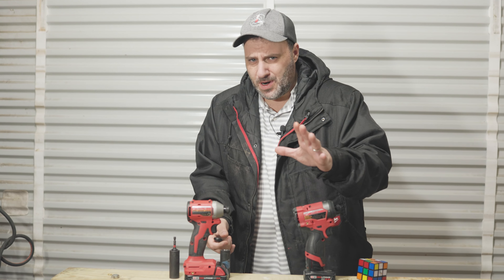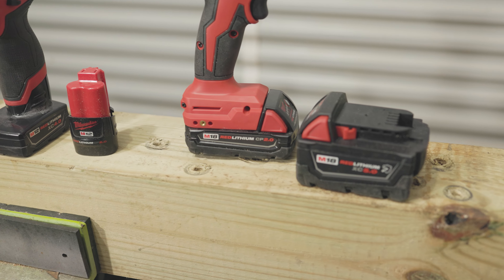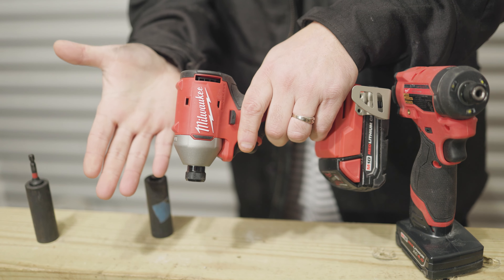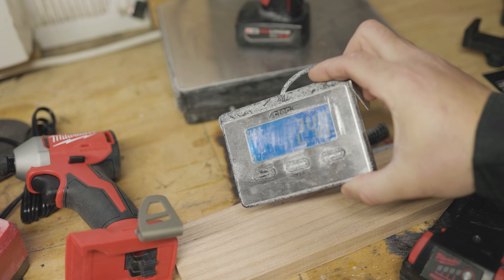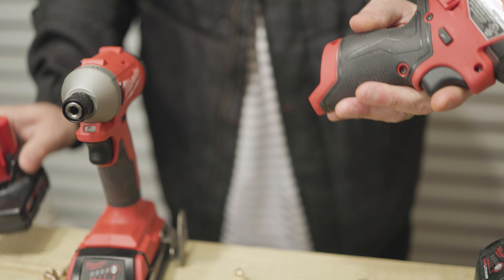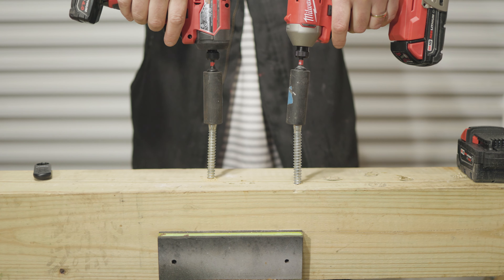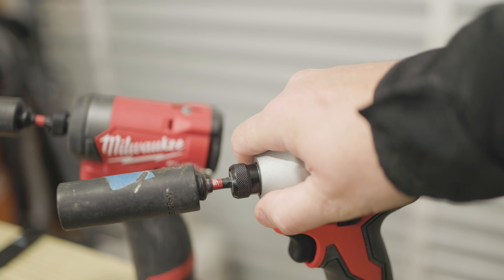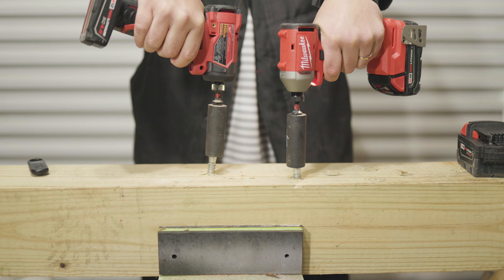Milwaukee M18 vs M12: You may be surprised by the outcome.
Today I will be putting the M12 impact driver vs the new M18 compact brushless impact driver

Milwaukee M18 Compact Brushless 1/4" Hex 3-Speed Impact Driver Bare Tool 3651-20
Milwaukee M18 Compact Brushless 1/4" Hex Impact Driver Bare Tool 3650-20